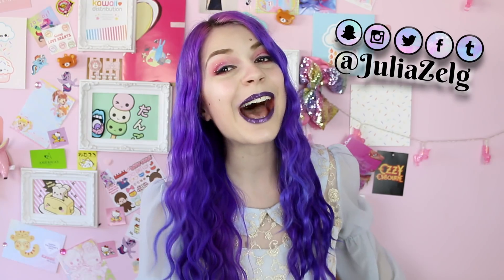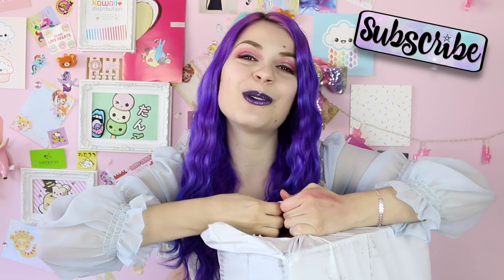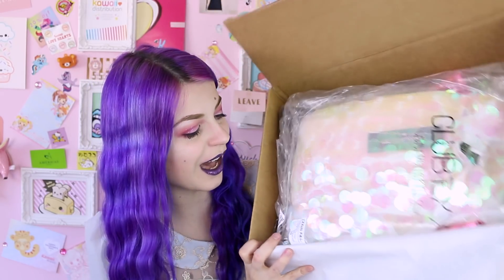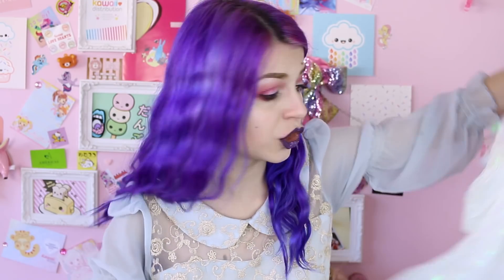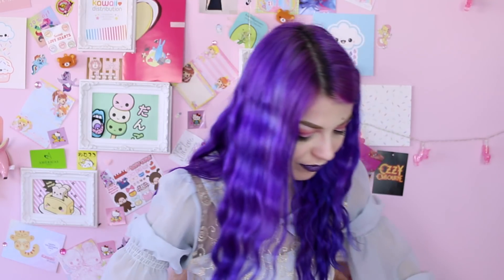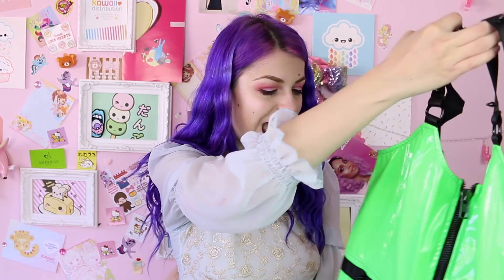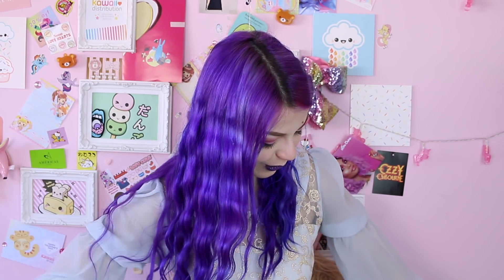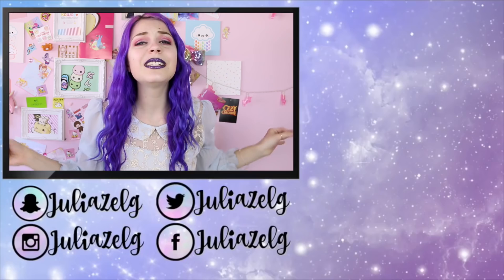Fabulous 😍 DOLLS KILL Unboxing And Try-on Haul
-DOWNLOAD my album Love Potion on iTunes and Google Play: Just type in Julia Zelg on your iTunes/ Google Play store